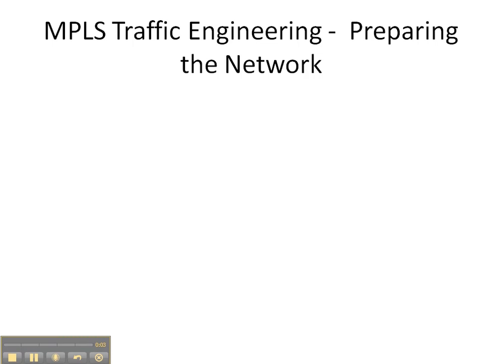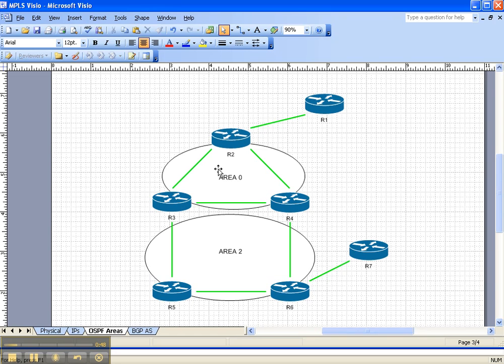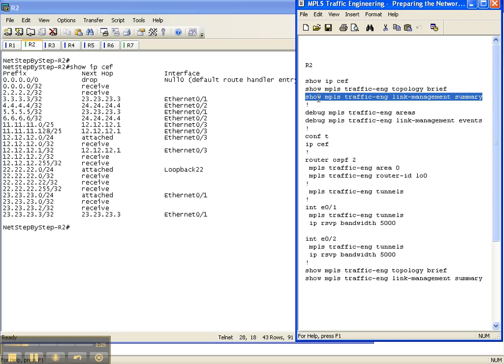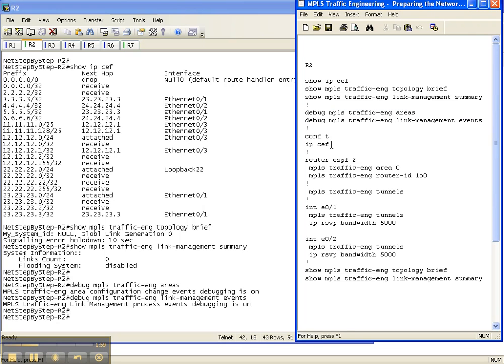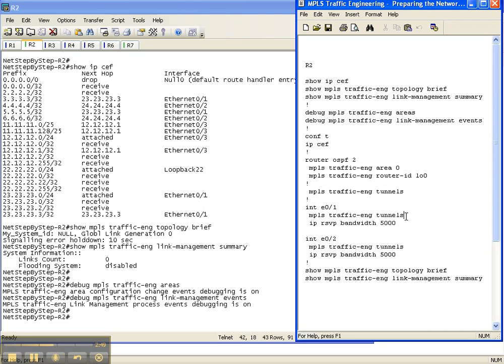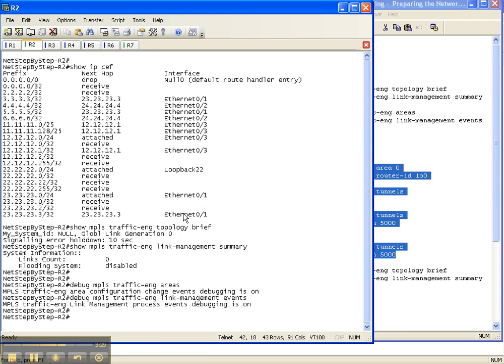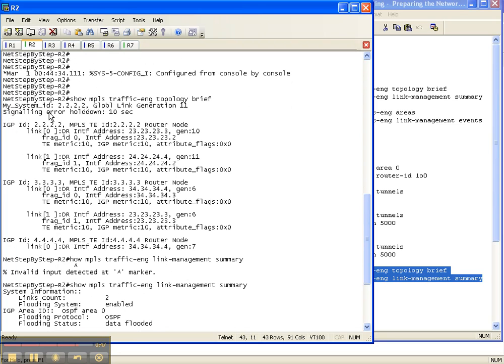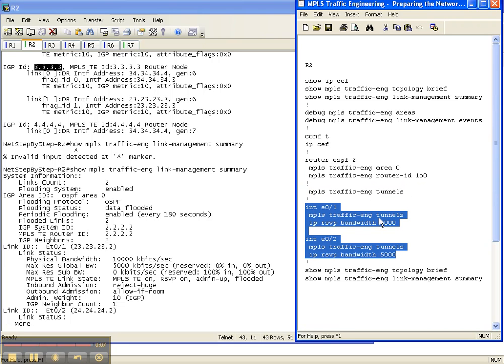MPLS Video Cheat Sheet: MPLS Traffic Engineering - Preparing the Network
This training video provides a "step by step" procedure for preparing the network to support traffic engineering.  This video is a 5 - minute sample from the "Basic MPLS" series. The full "Basic MPLS" video Cheat Sheet series is 1.5 - hours long, and is part of the full "Basic Series" of 113 videos with almost 10 hours of instruction.